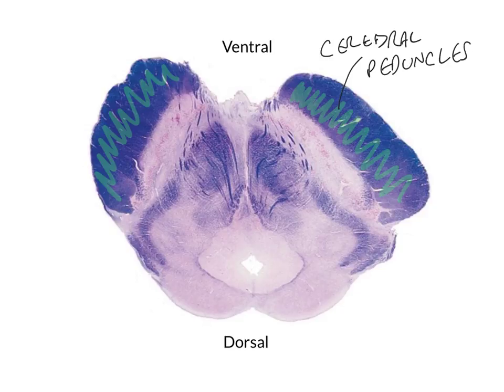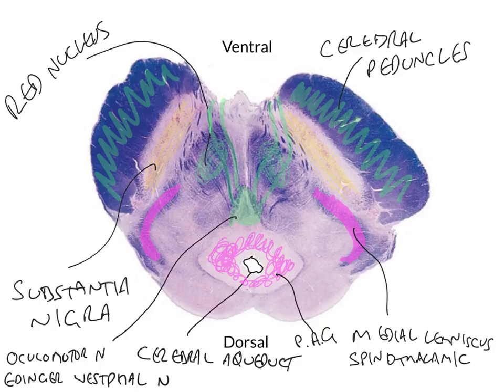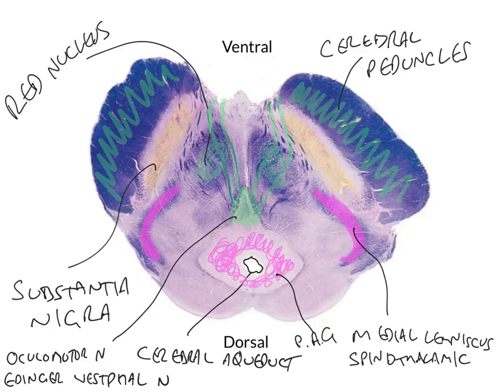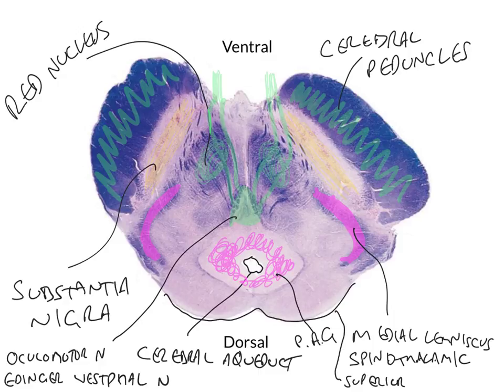Midbrain mickey mouse